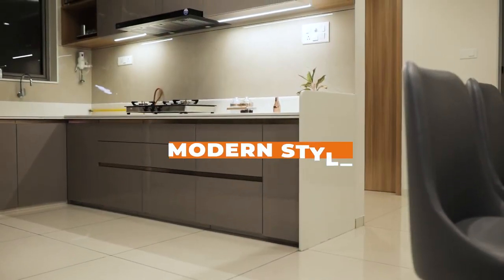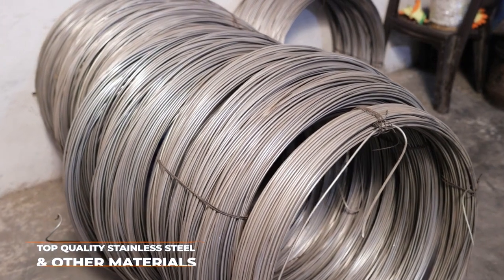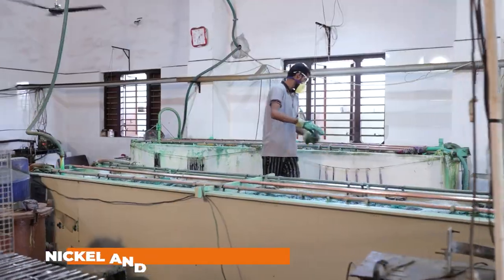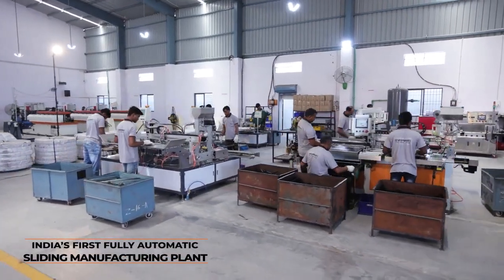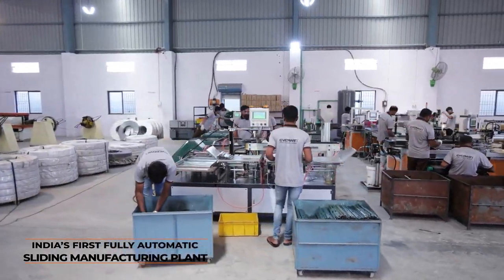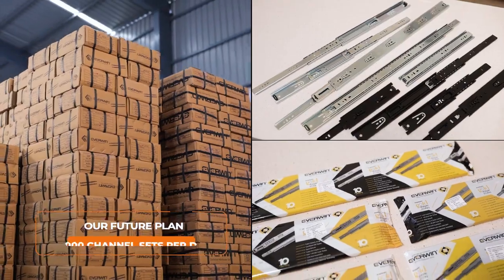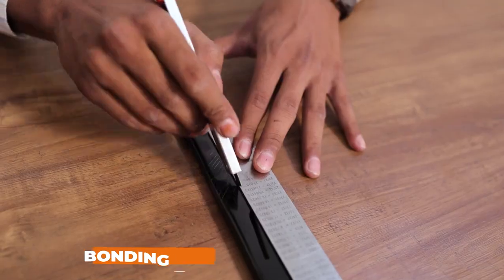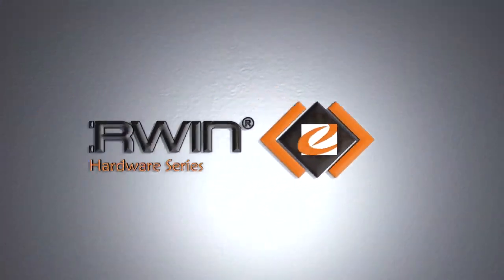RAJKOT EVERWIN HARDWARE LLP I CORPORATE VIDEO I BASKET AND DRAWER SLIDES MANUFACTURERS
Manufactur of moduler kitchen basket, Tandem, Bottle Pullout, Corner solutions, Overhead System, channel, Auto Hinges